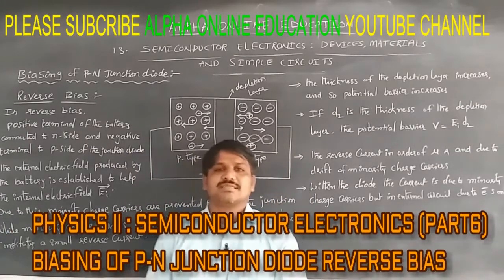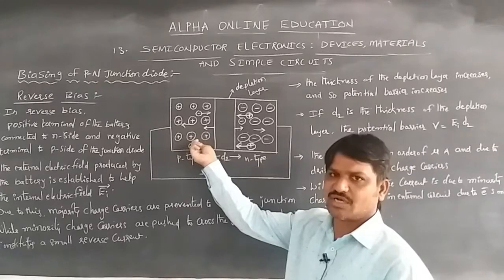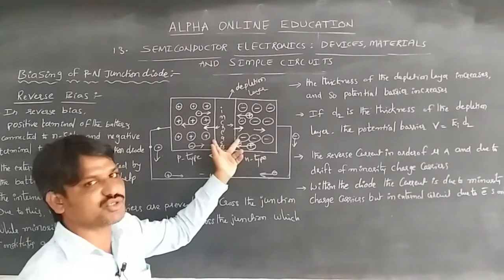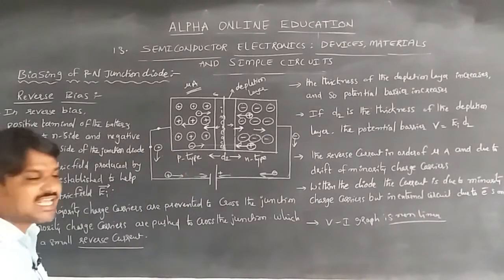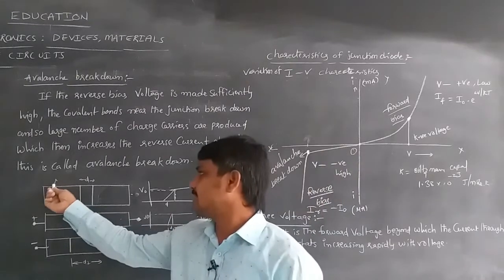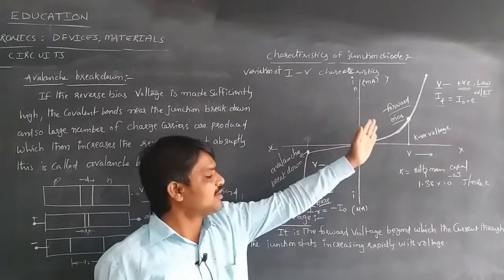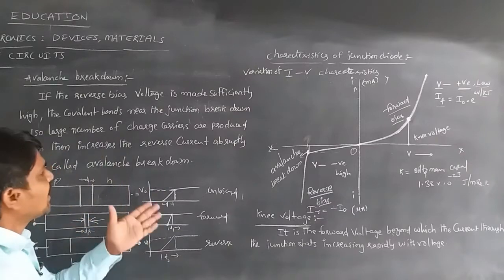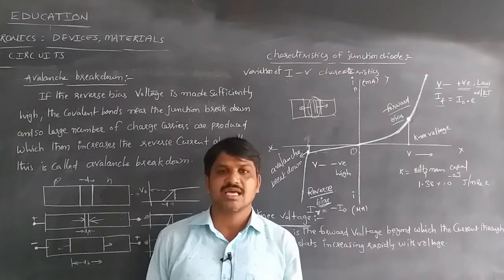INTER II YR : PHYSICS II (E/M) ,TOPIC : BIASING OF P N JUNCTION DIODE REVERSE BIAS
INTER II YR : PHYSICS II (E/M)  ,TOPIC : SEMICONDUCTORS ELECTRONICS ( MATERIALS , DEVICES & SIMPLE CIRCUITS)
SUB TOPIC : BIASING OF P N JUNCTION DIODE REVERSE BIAS
P2ESSCE68